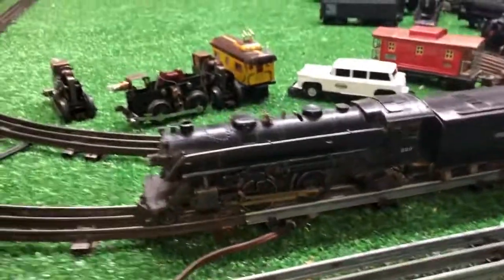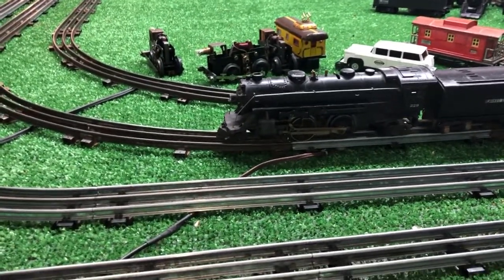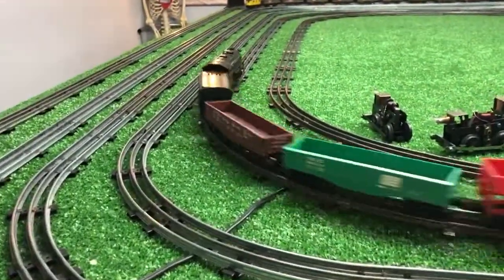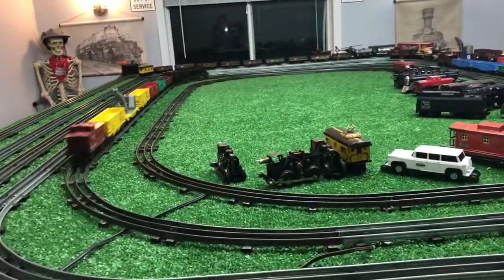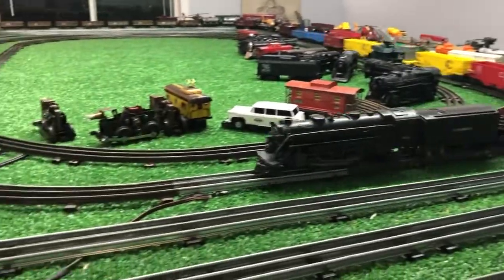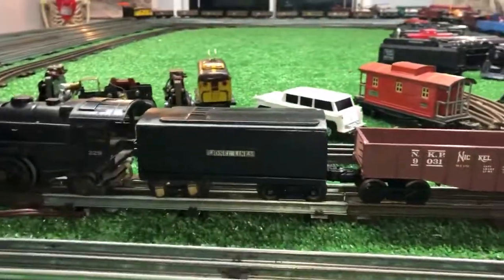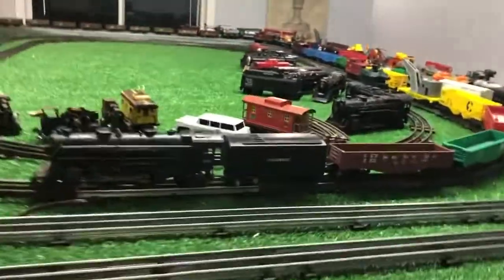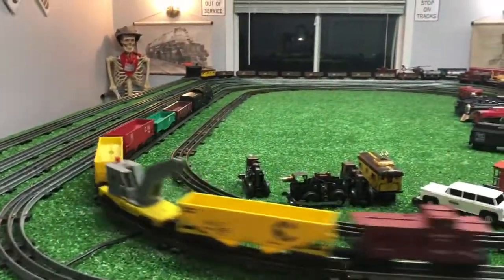LIONEL 229 WITH ORIGINAL TENDER / FIRST TEST ON DC / RUNNING PERFECTLY / STRANGE INTERESTING PROBLEM